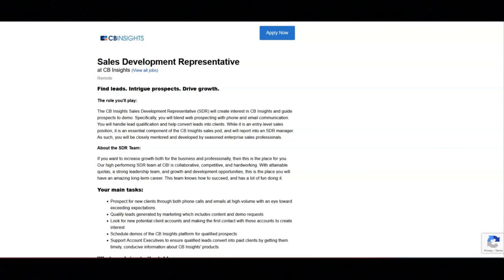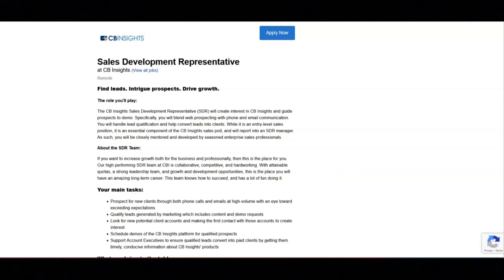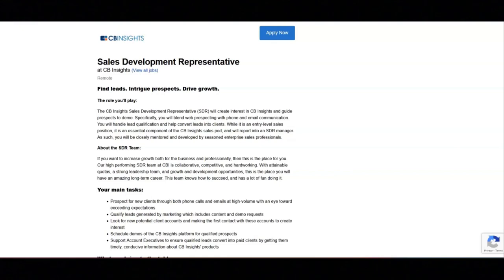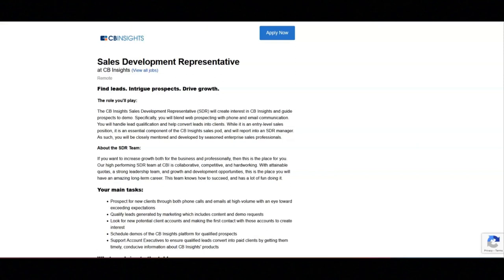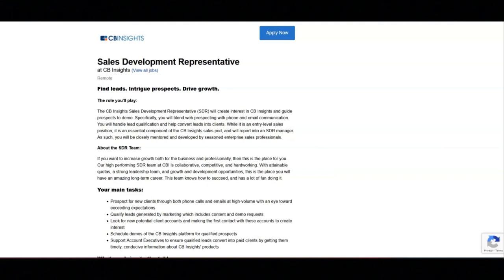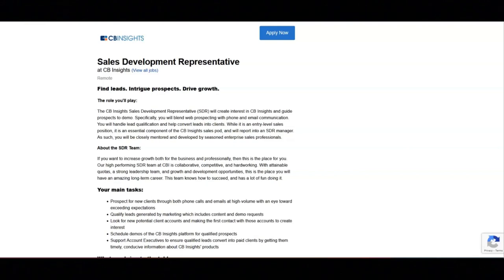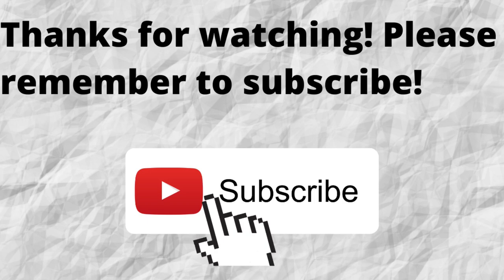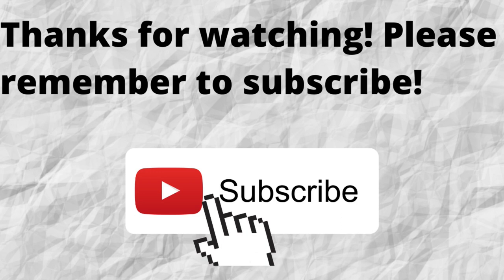Work From Home Job/Great Work Benefits(healthcare benefits,401K match,generousPTO and more)No Degree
In this video I share a work from from home that provides great work benefits and does not require you to have a degree. If you are interested in a work from home job that provides great work benefits that  requires no degree then I recommend that you watch this video.